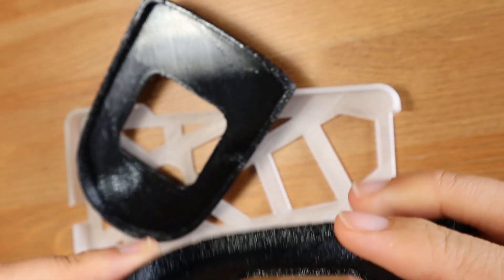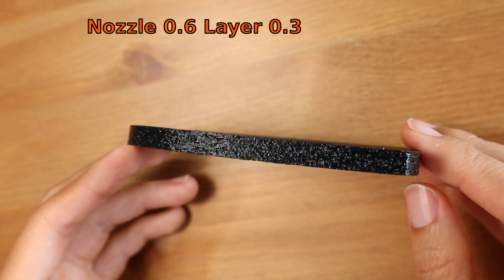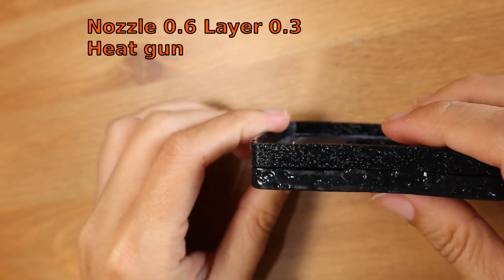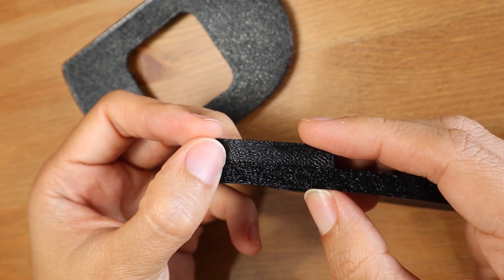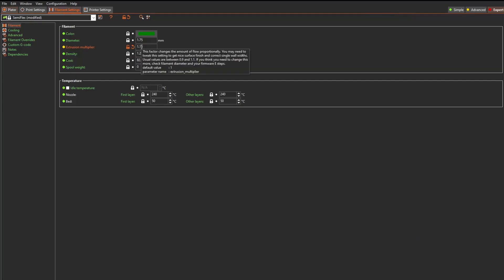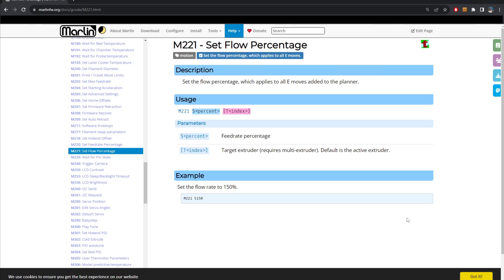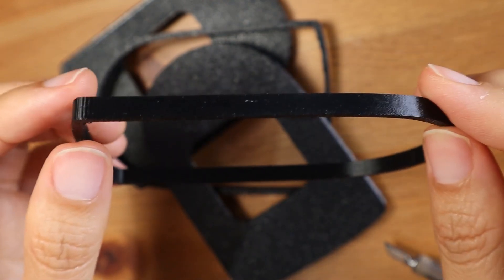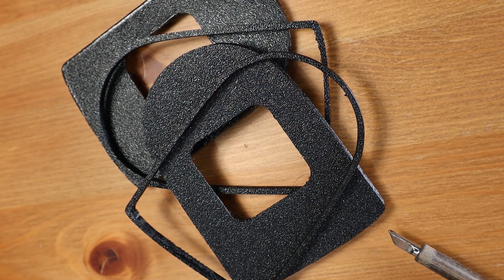Smooth TPU printing: Flow test tower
In this video I'll show you all the steps I made to go from a under extrusion bad layering to a smooth and nice finish for TPU 3D printing
00:00 Intro
02:30 Soldering Iron
03:30 Heat gun
04:10 Heat gun + Sanding
04:30 Flow rate first test
06:10 Flow test tower setup in PrusaSlicer
10:35 Final tests and results